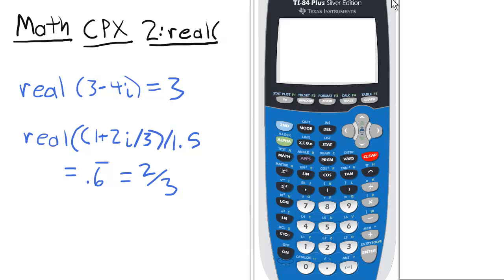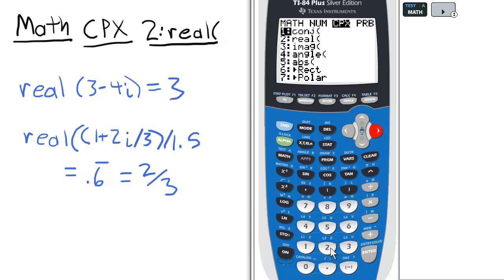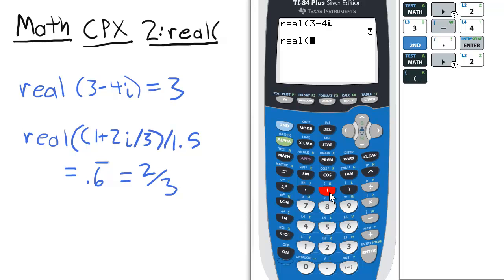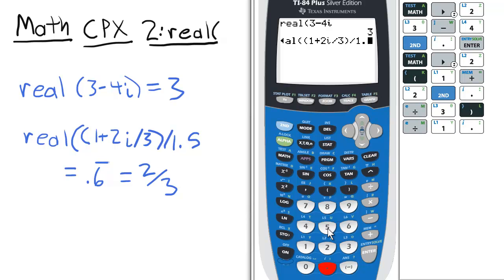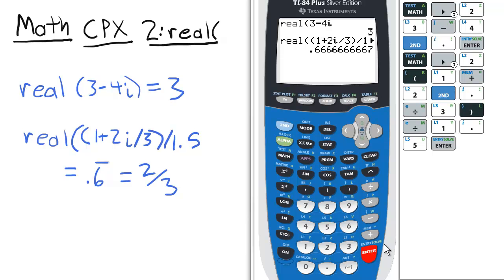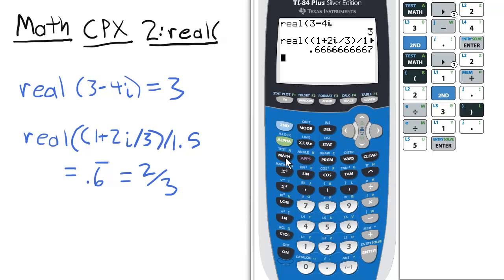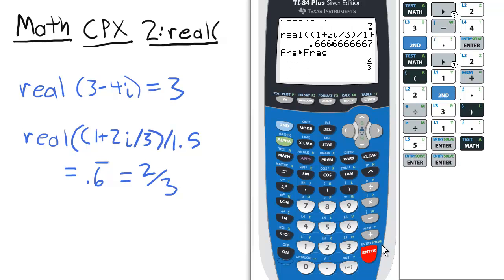Extracting Real Part of a Complex Number TI 84 Calculator